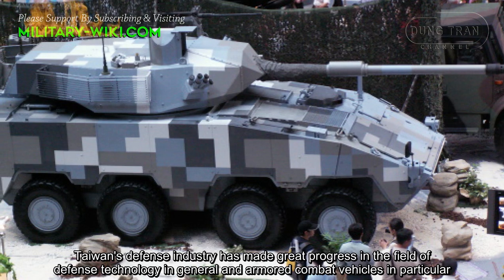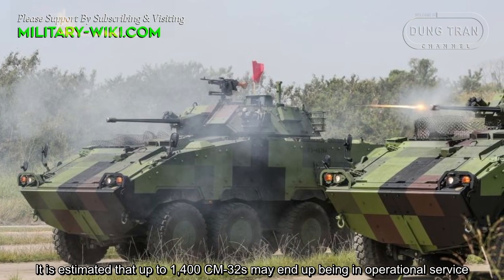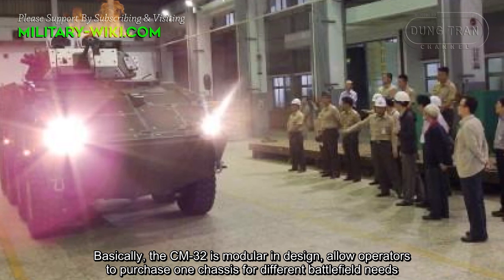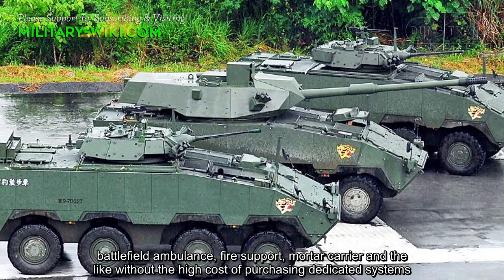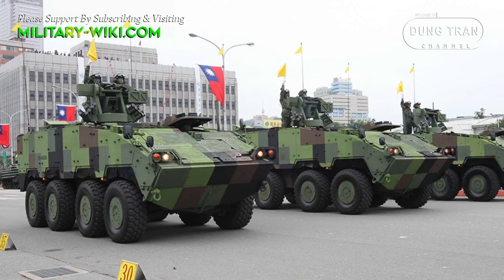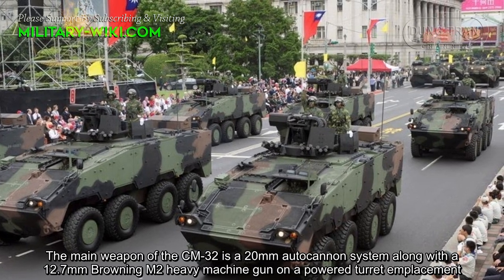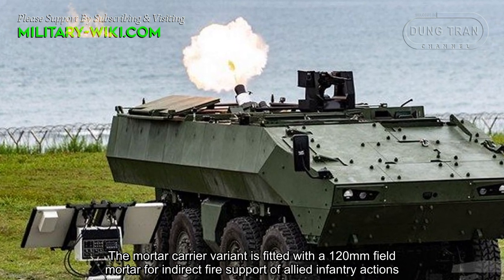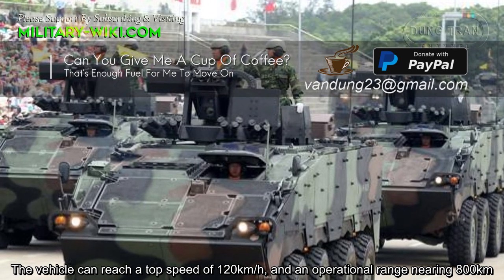CM-32 Clouded Leopard: Surprised with Taiwan's Armored Vehicle Production Technology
Since the early 2000s Taiwan has been planning to design a completely new armored vehicle, designated CM-32, also known as Clouded Leopard. It is an eight-wheeled armored vehicle, based on the CM-31 6x6 designed by Timoney Technology Limited of Ireland. Production started in 2007, with an initial order for 600 units. It is estimated that up to 1,400 CM-32s may end up being in operational service.

Thank you very much.
Best regards
Dung Tran.